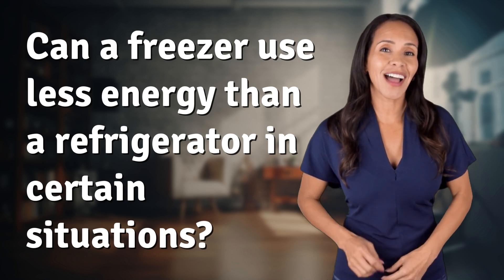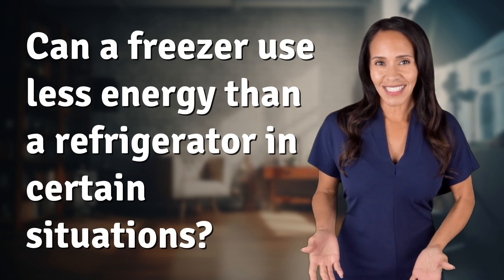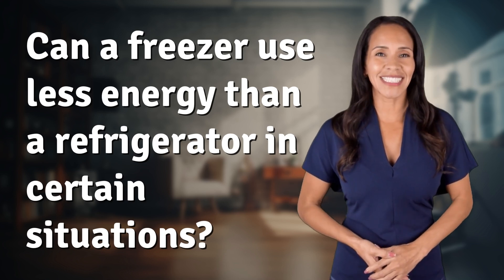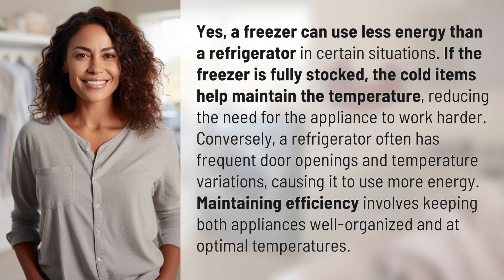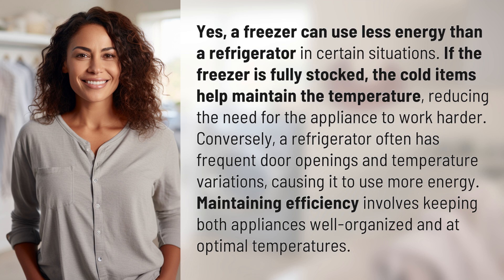Can a freezer use less energy than a refrigerator in certain situations?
Freezer vs. Refrigerator: Energy Efficiency Showdown 👉 Energy Efficiency Showdown 👉 Discover how a freezer can outshine a refrigerator in energy efficiency by utilizing smart stocking and organization techniques. Learn how to reduce energy consumption and save money on your electricity bill!

Laura S. Harris (2024, May 24.) Can a freezer use less energy than a refrigerator in certain situations?
    🌐 AskAbout.video